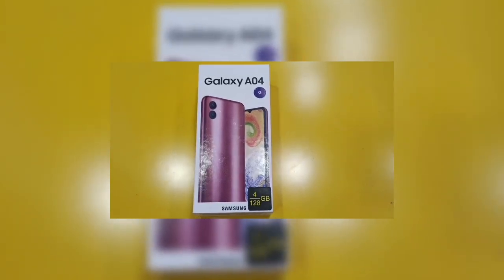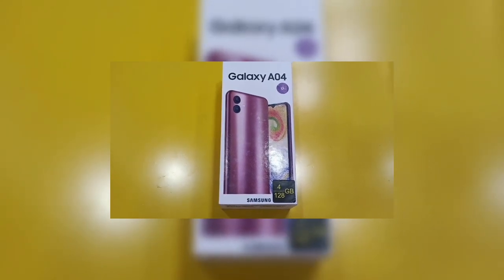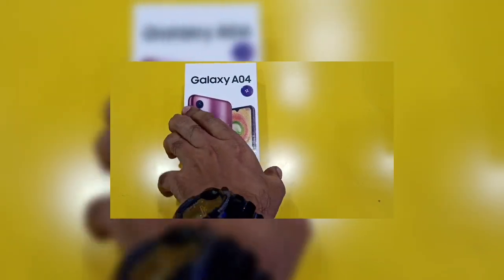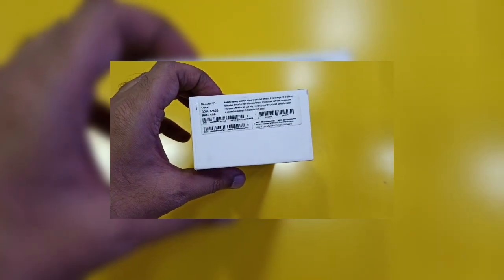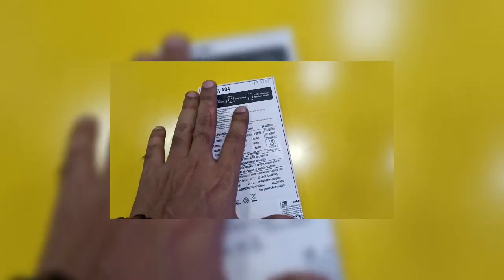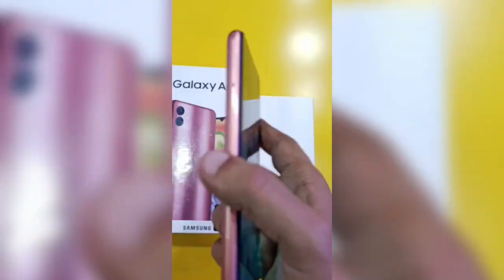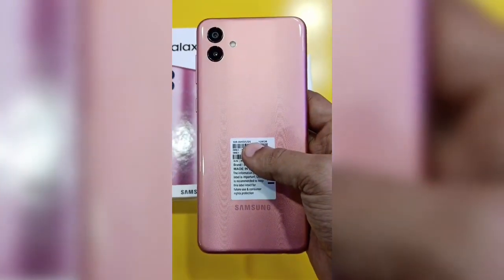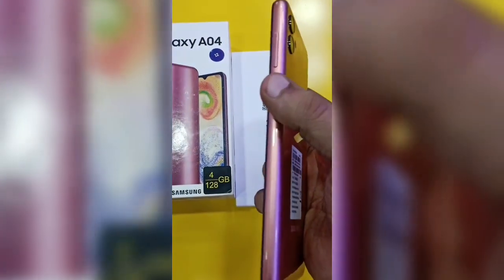Samsung A04 Galaxy 50mp Camera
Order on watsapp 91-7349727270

Samsung galaxy A04 4GB 128GB

CPU Type Octa-Core
Size (Main_Display) 16.55cm (6.5") full rectangle
Rear Camera - Resolution  50.0 MP + 2.0 MP
Front Camera 5.0 MP
External Memory Support MicroSD (Up to 1TB)
Dual SIM Slot Type SIM 1 + SIM 2 + MicroSD
USB Interface Type-C
Location Technology GPS, Glonass, Beidou, Galileo
Sensors Accelerometer, Light Sensor, Proximity Sensor
Weight (g) 192gms
Battery Capacity (mAh, Typical) 5000
Gear Support